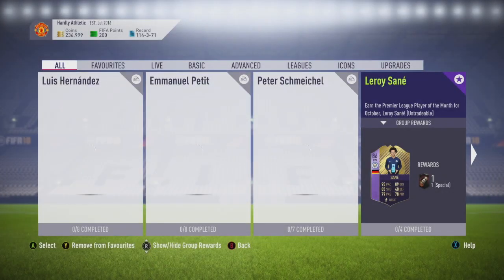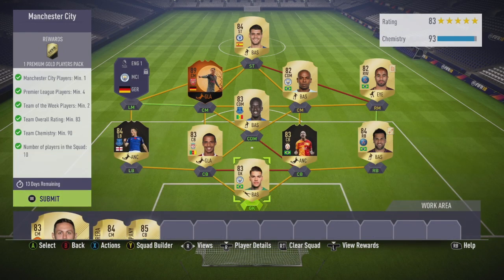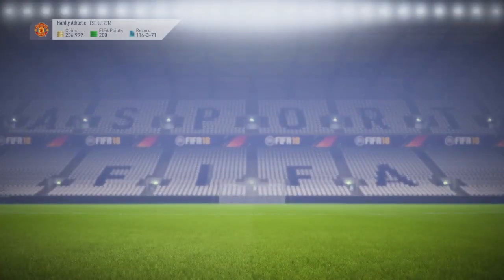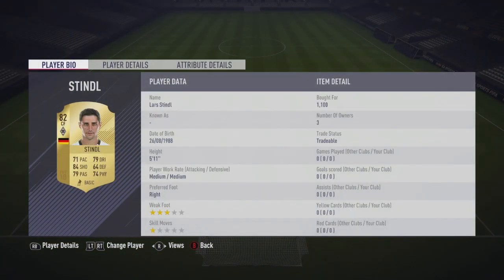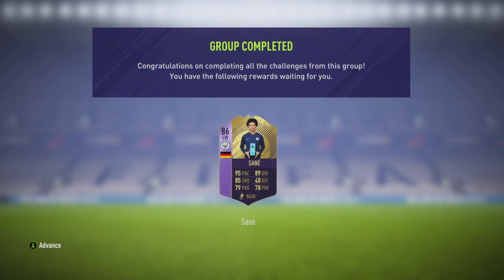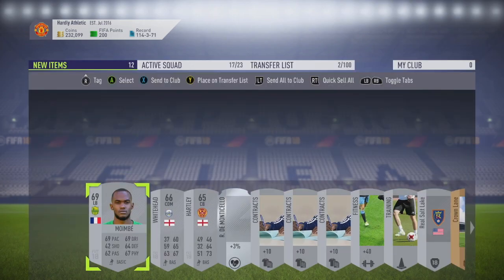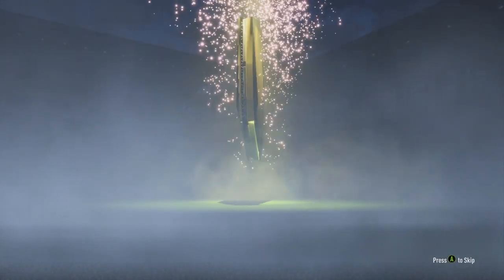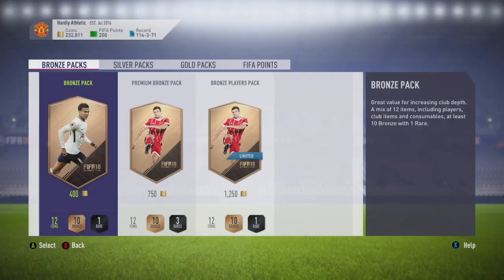POTM SANE! HOW TO GET HIM! FEAT AN INFORM IN A PACK! FIFA 18 ULTIMATE TEAM